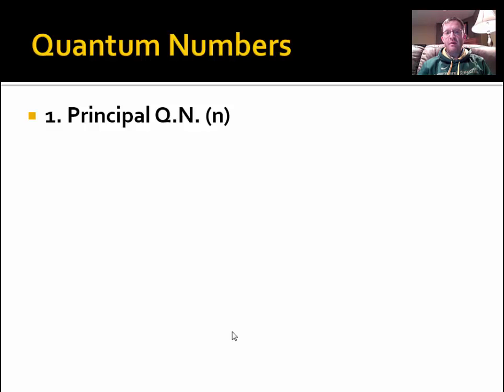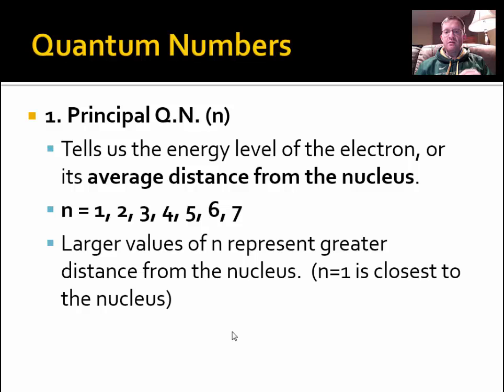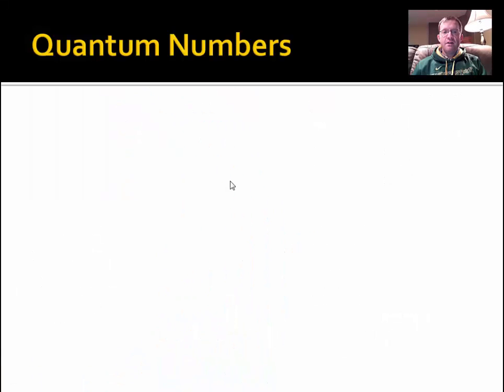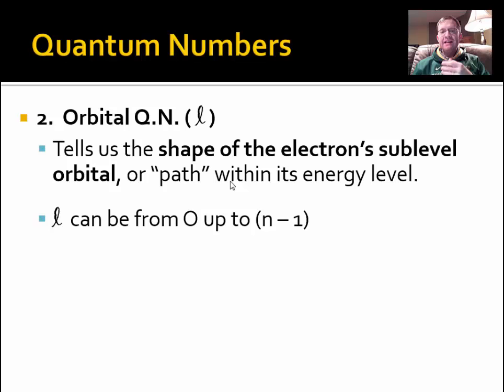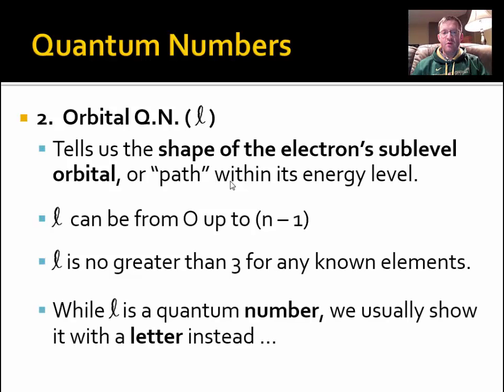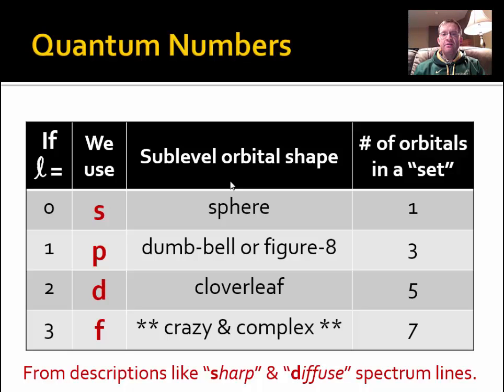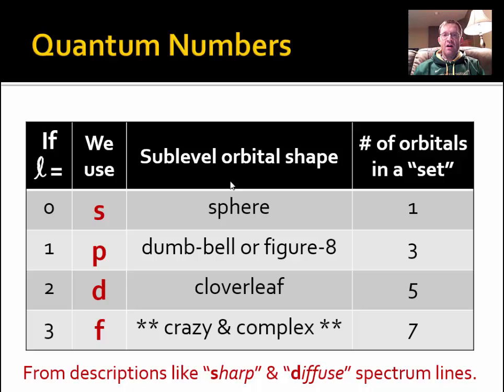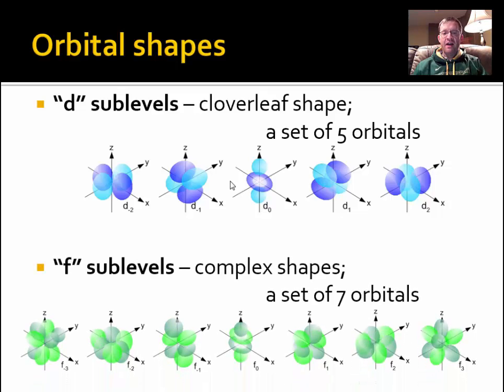3.13 Quantum Numbers: 1 & 2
Notes on the first and second quantum numbers.